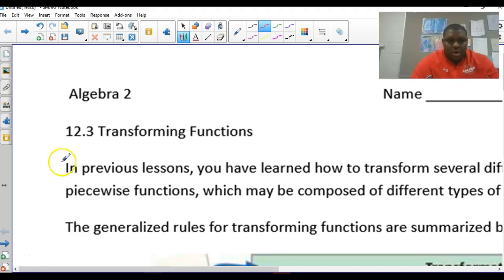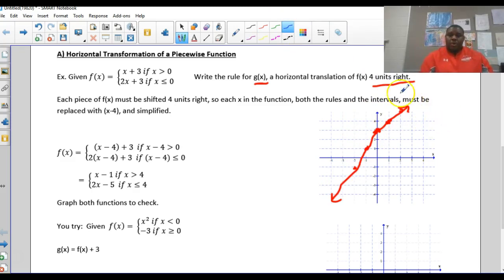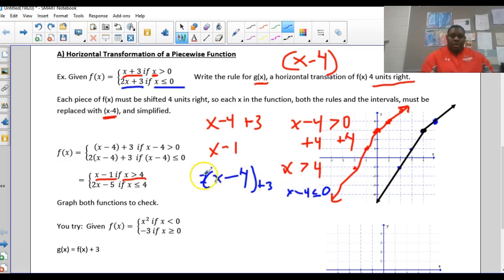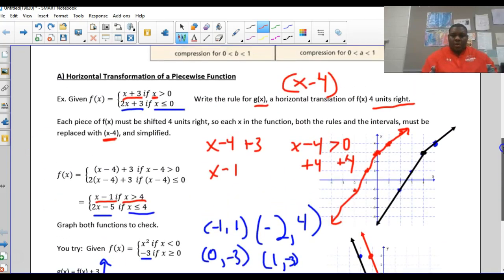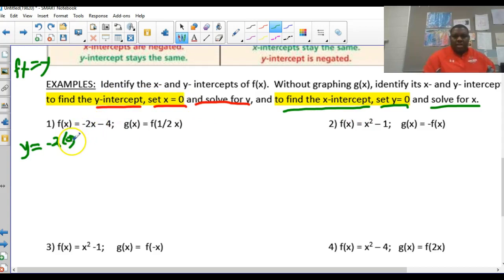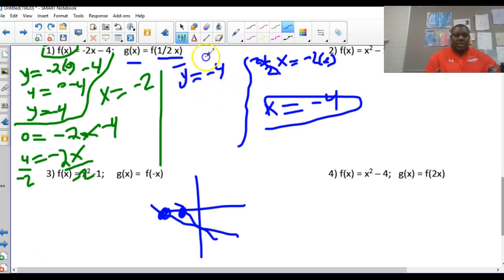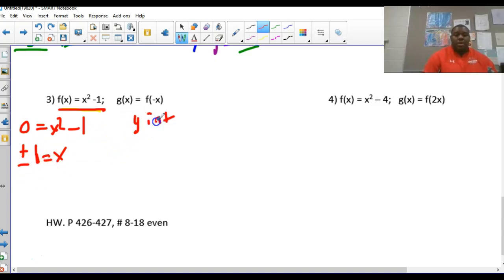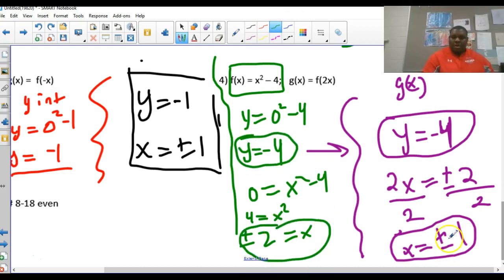Algebra 2: Transforming Peicewise Functions